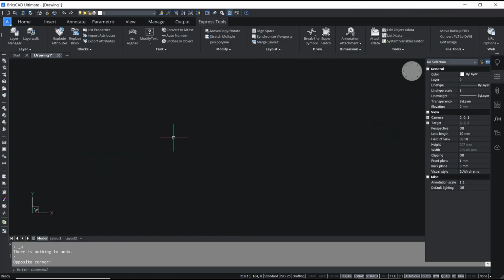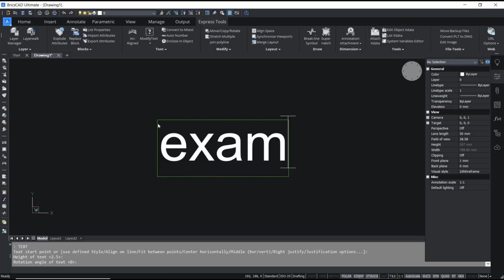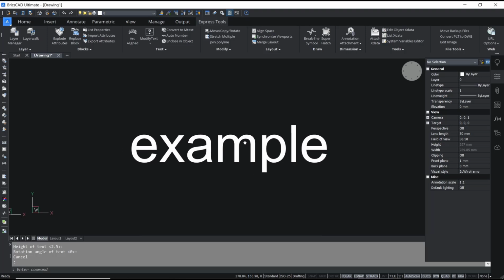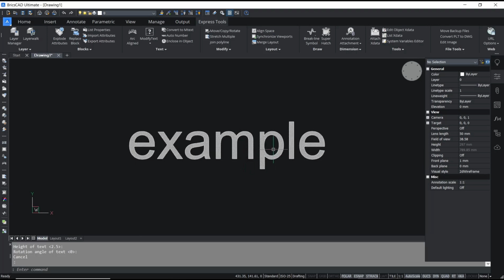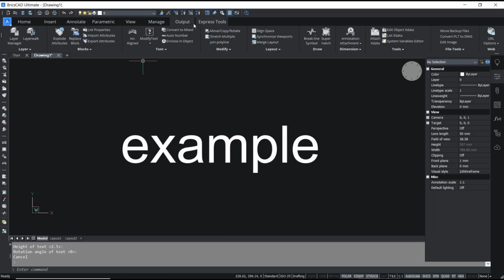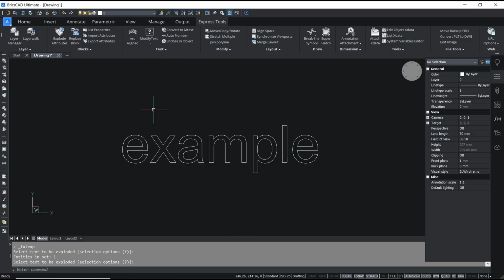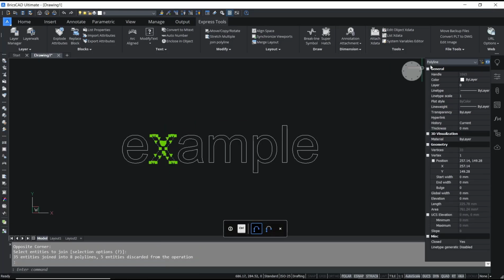BricsCAD How To Text To Polyline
Learn how to convert text to a polyline in BricsCAD with step-by-step instructions. Enhance your CAD drawings and improve editing capabilities with this useful feature.